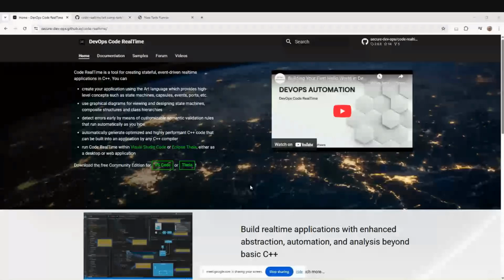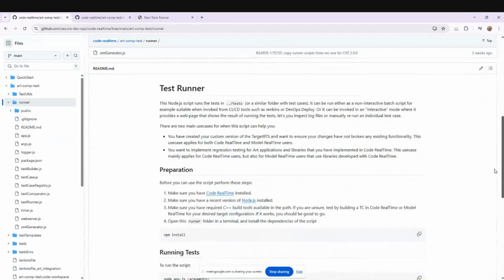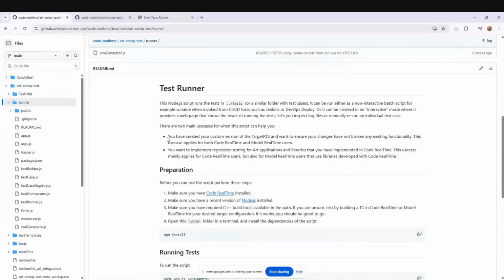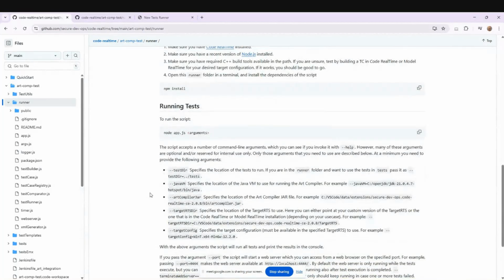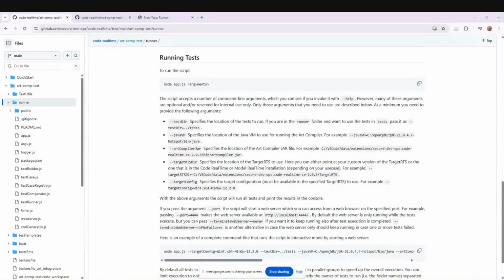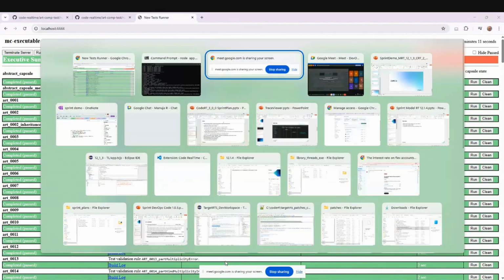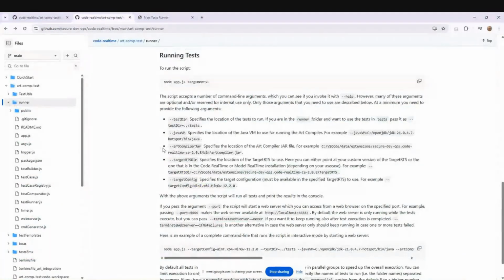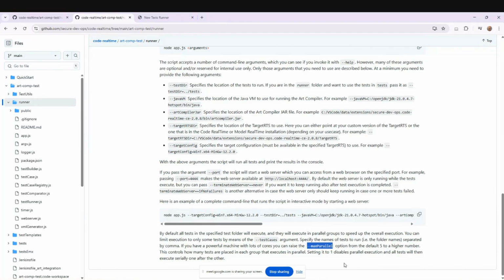DevOps Model RealTime - 12.1.3 - 6. Test Runner Script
The video talks about the support for test runner scripts in DevOps Model RealTime. Watch now to learn more!